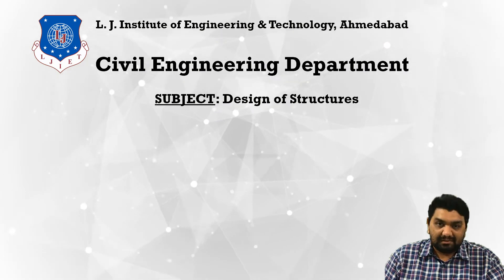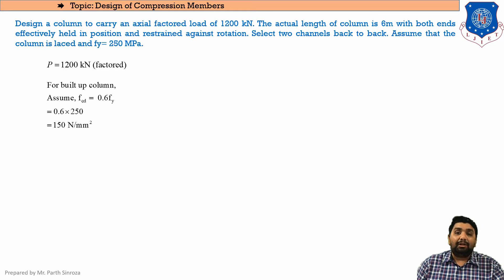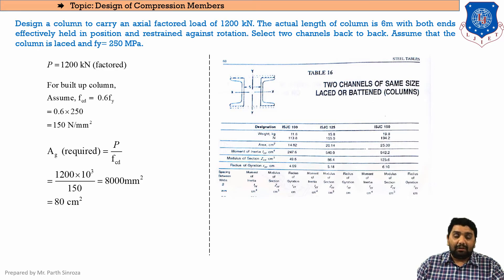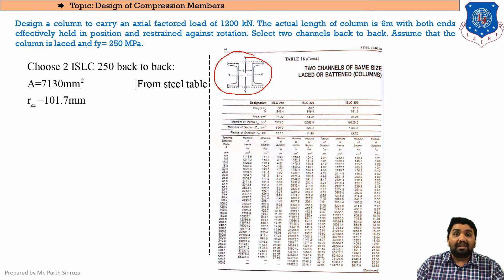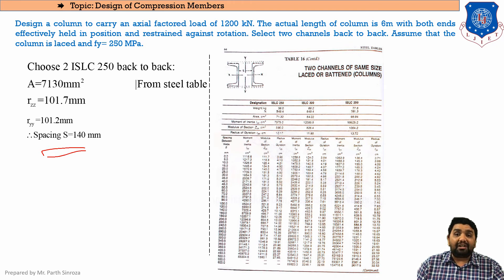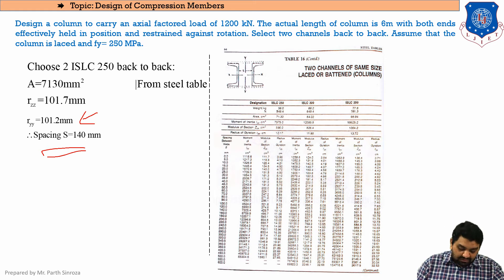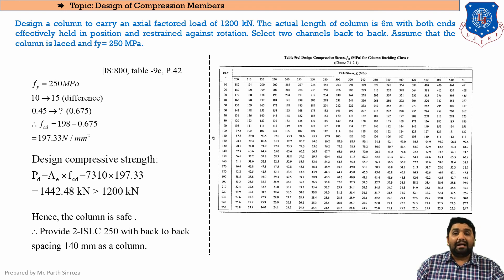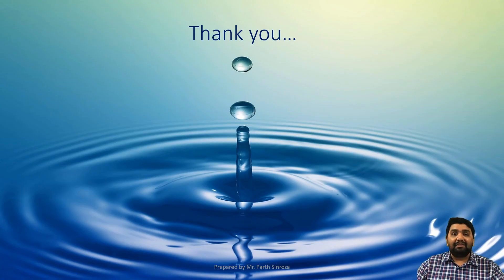Lec-55_Design of Steel Columns-02 | Design of Structures | Civil Engineering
Reference taken from IS 800:2007, Steel Tables by R. Agor